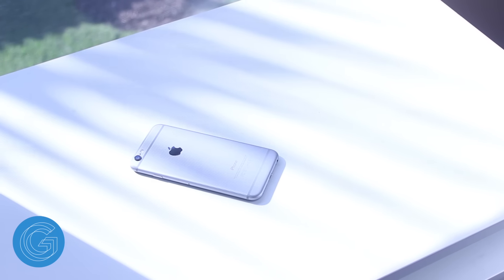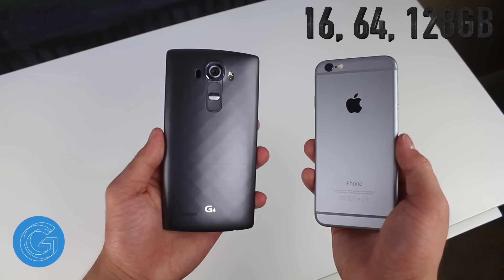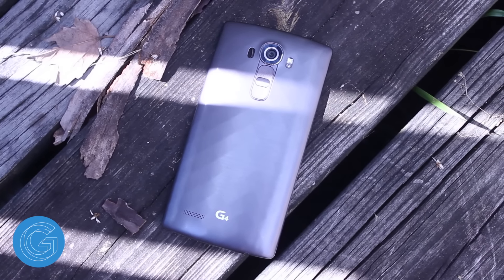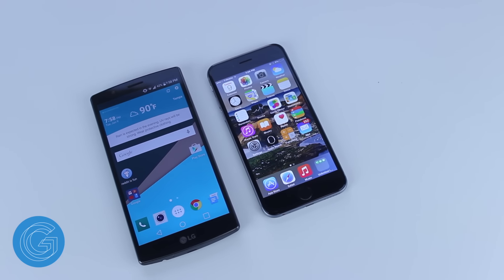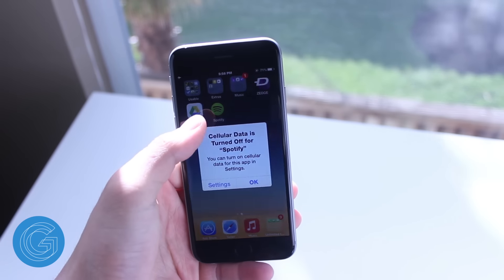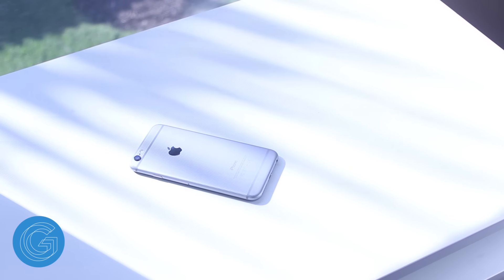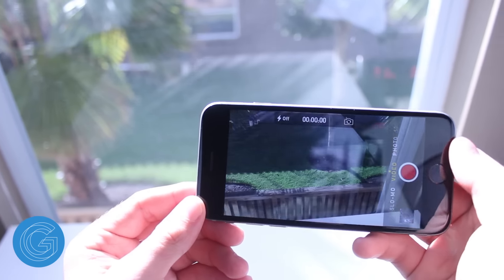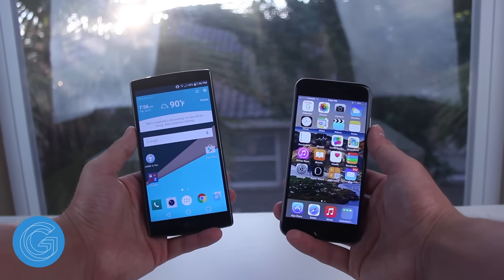LG G4 vs iPhone 6 - Which Is Better?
The LG G4 is an incredible device, it features a killer display, good battery life, and a great camera.  The iPhone 6 offers a polished operating system, new updated screen size, and stellar camera.  In this video we go in depth on gaming performance, battery life, tips, and much more!

Micro SD Card
iPhone 6 Case
LG G4 Case

Said The Sky - Darling ft. Missio